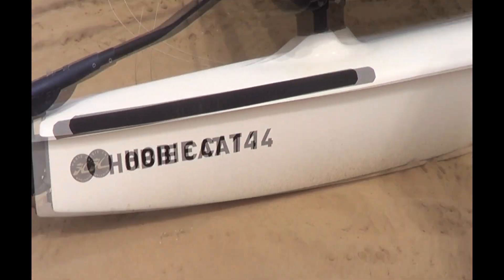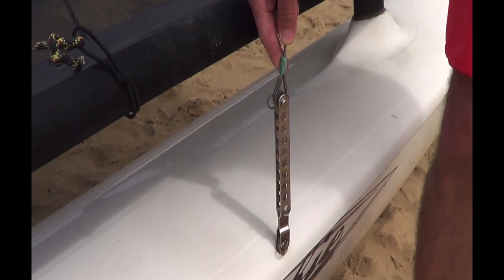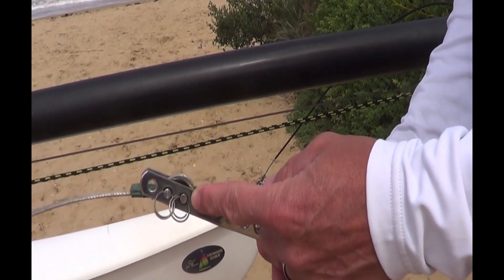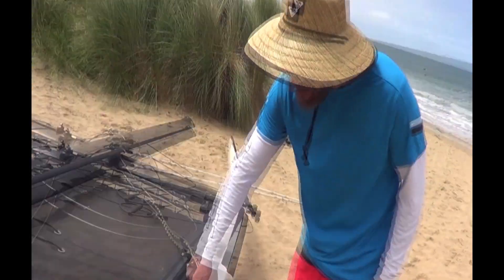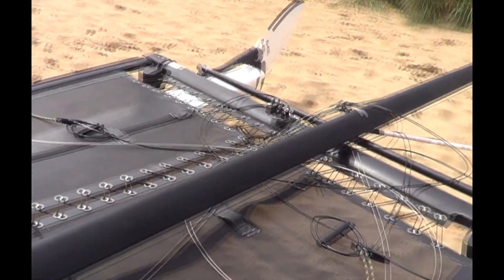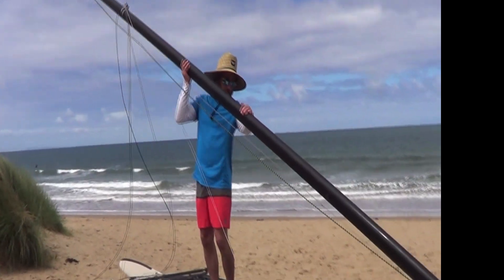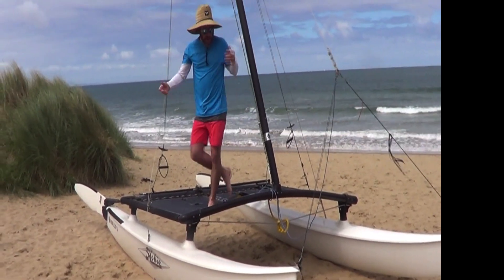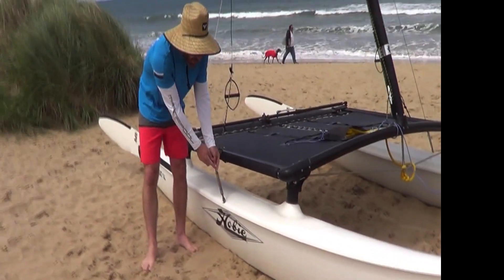Hobie 14 Raising the Mast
This demonstrates how to put the mast up on a Hobie 14 - solo!